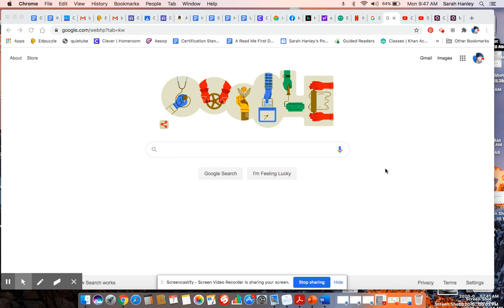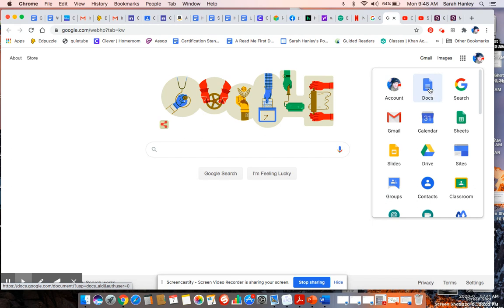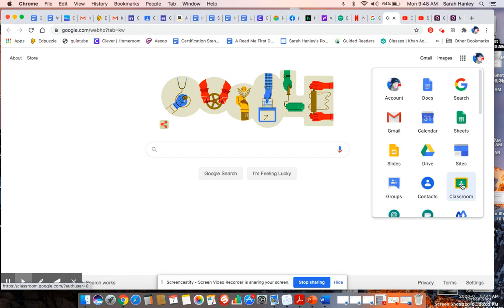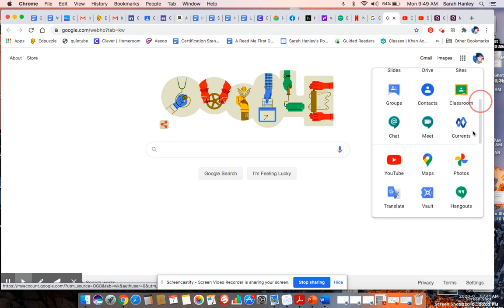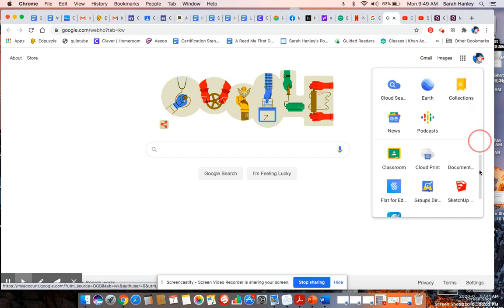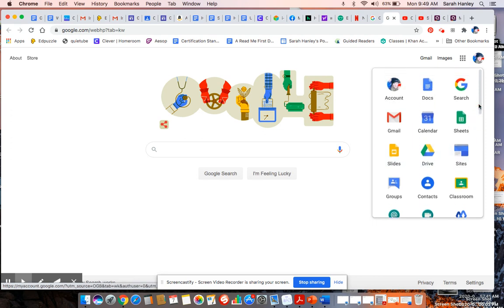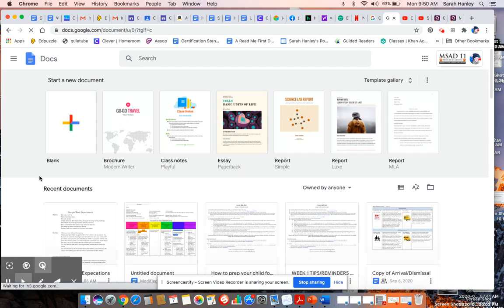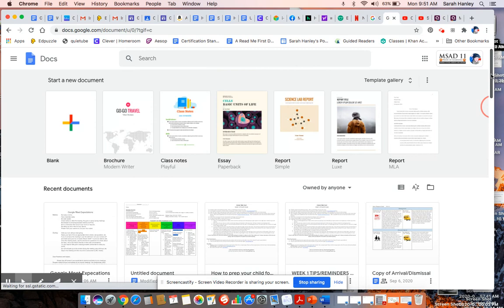Navigating Google apps & creating a Google doc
Some of the skills in this video will overlap with skills taught in other videos I have posted, but for those of you new to the world of Google and Chromebooks, this could be helpful.